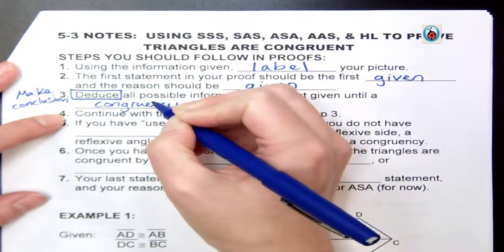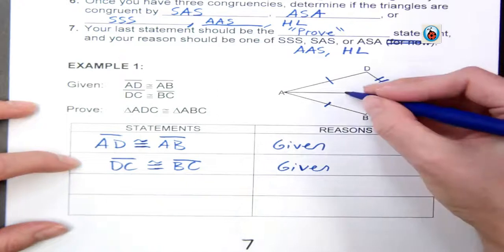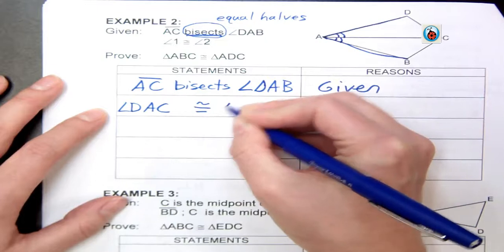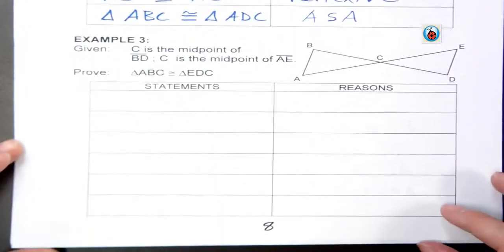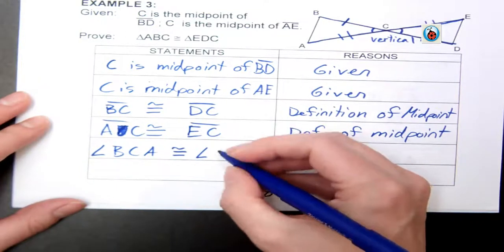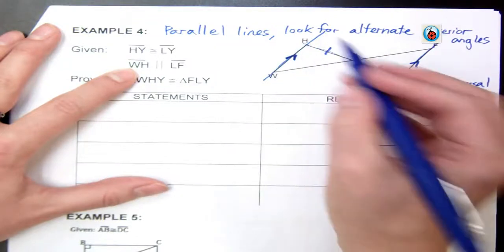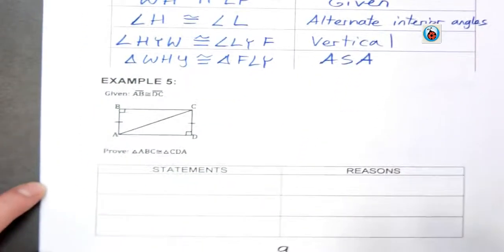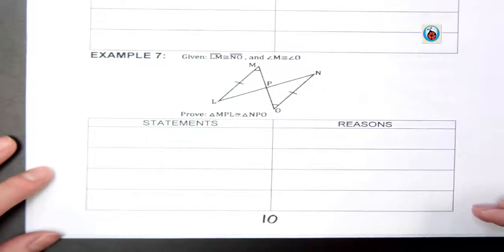Notes 5 3